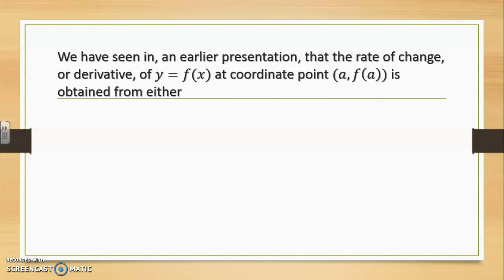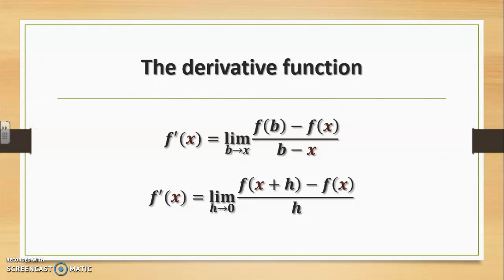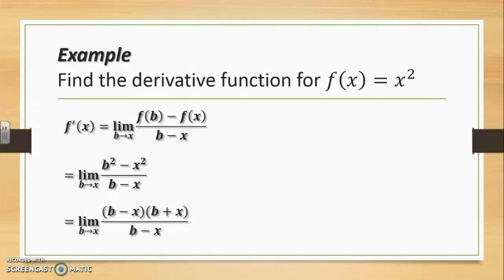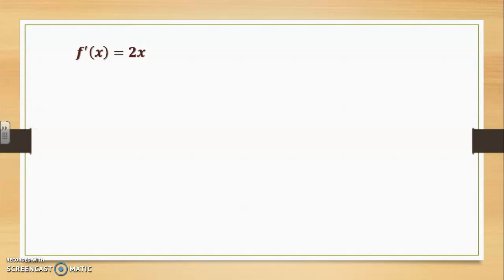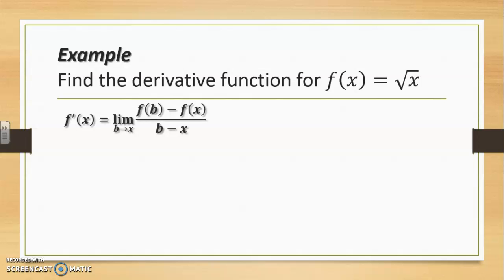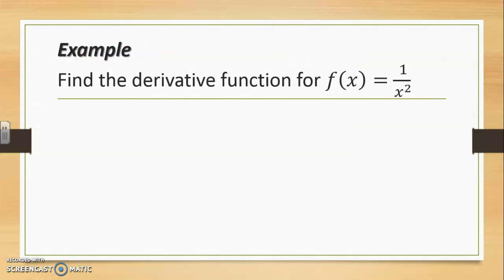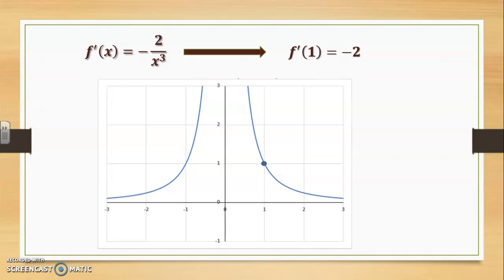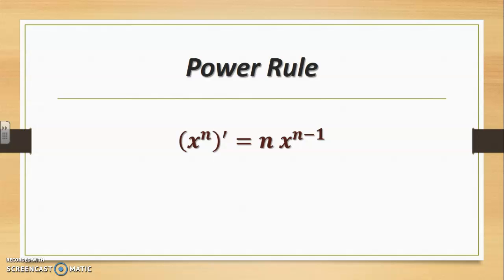The derivative function